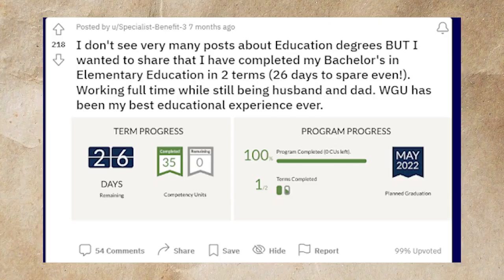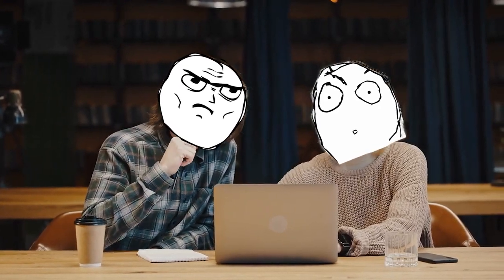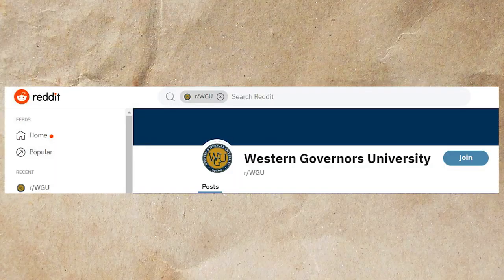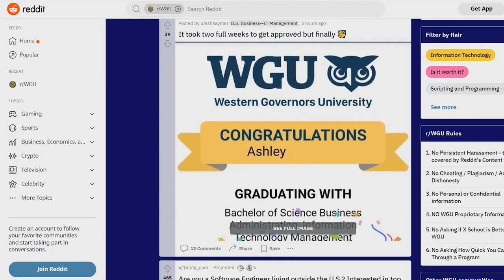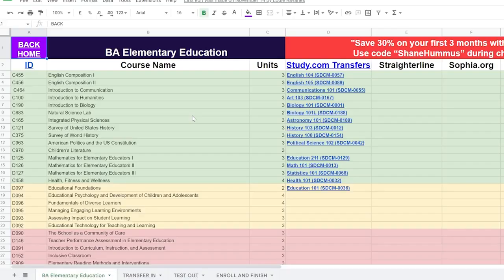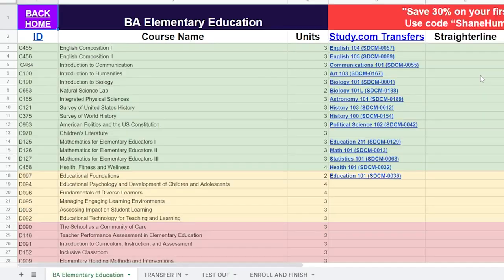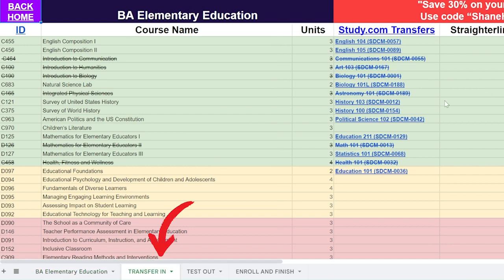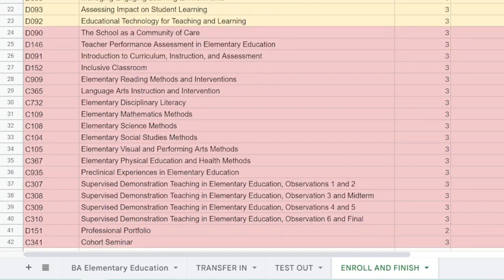WGU Elementary Education Degree How To Complete Bachelors In 1 Year At Western Governors University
"Shane Hummus"